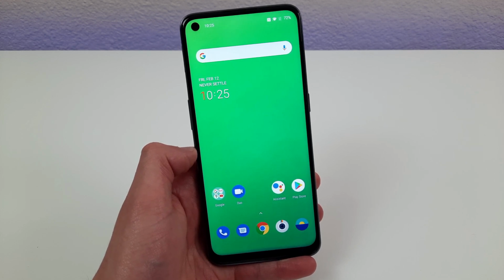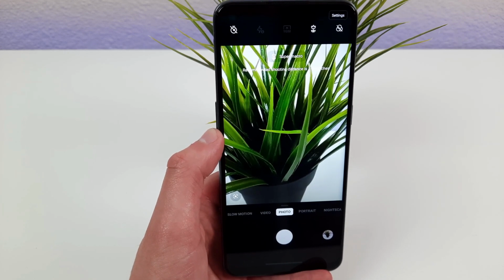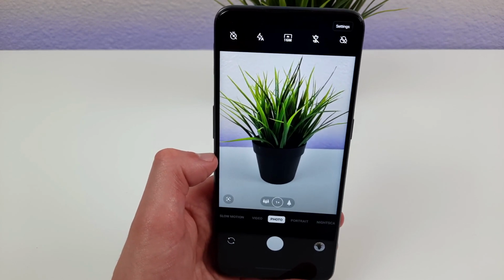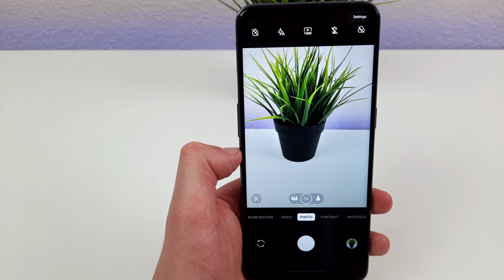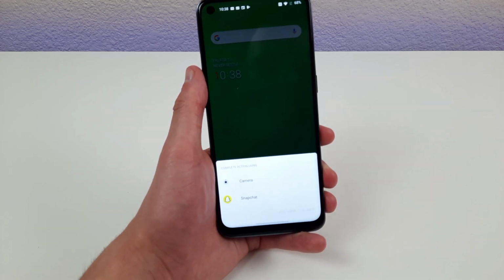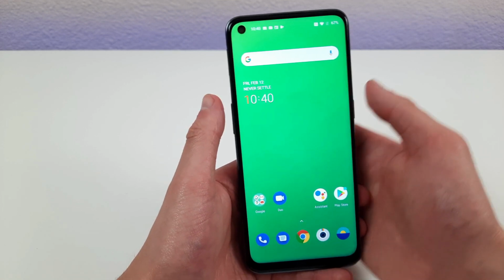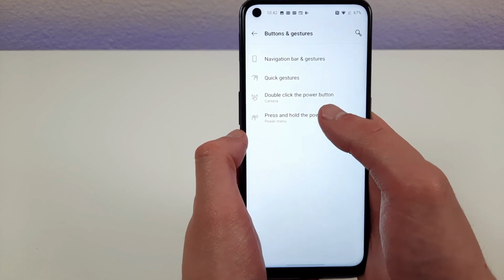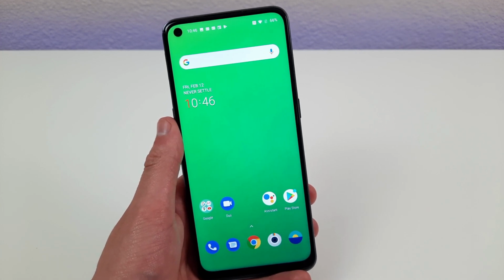OnePlus Nord N10 5G - Camera Tips & Tricks!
Here's how to get the most out of the cameras for the OnePlus Nord N10 5G.